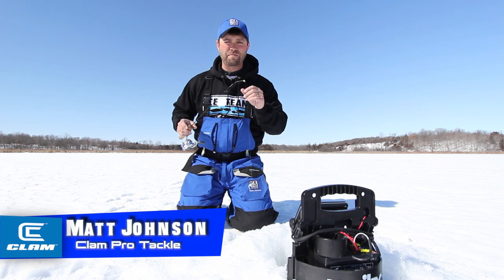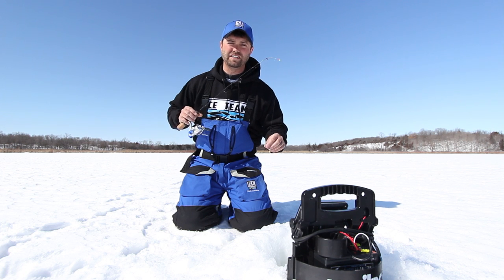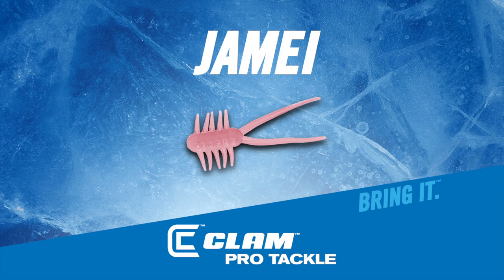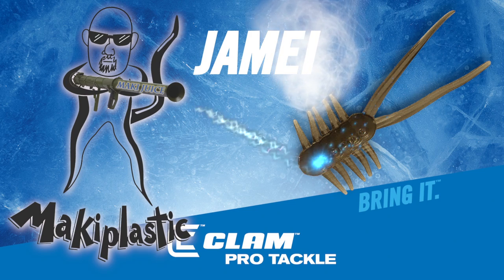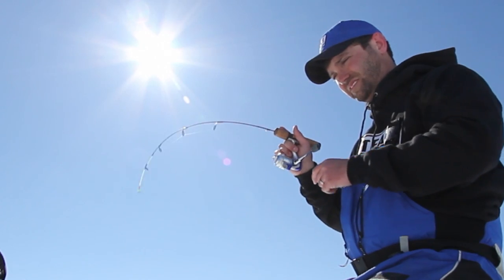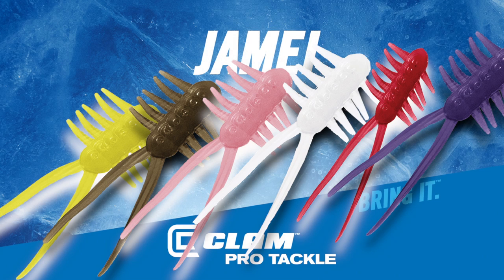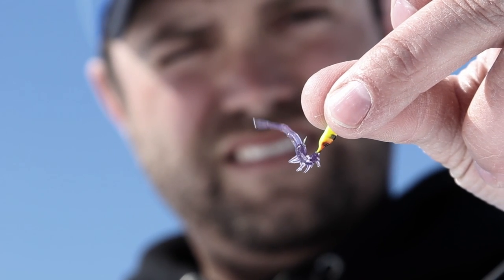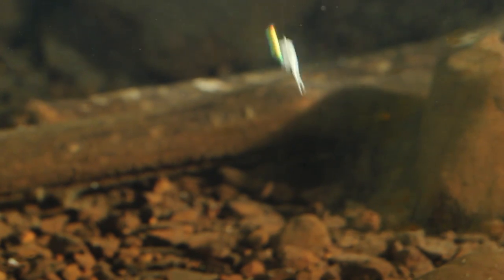Slab Crappies: Clam Pro Tackle The "Jamei"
Brainchild of CLAM pro James Vladyka, the Jamei is a bug and shrimp imitator. "Thread the hook through main body," he says, "toward the twin tails. Make sure it's on there straight. Slide it all the way on, so it fishes horizontally, or put it on the hook only far enough that the twin tails face upward. This gives amazing action." As with many plastics, a dab of super glue holds it in place and lets you fish harder with less time spent adjusting things